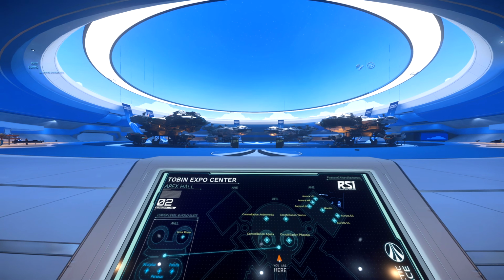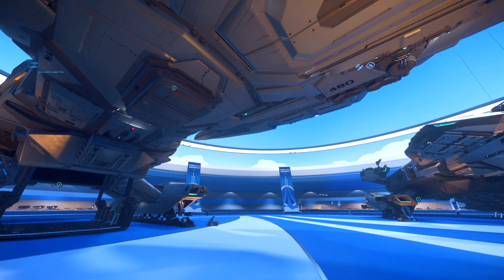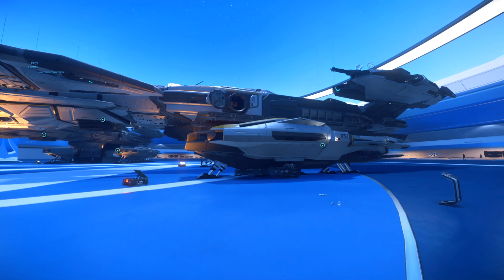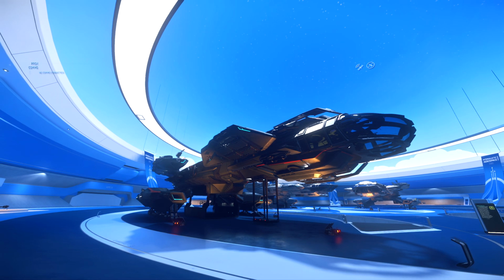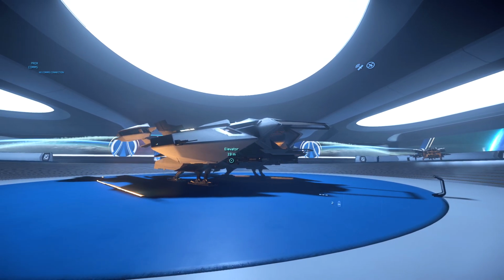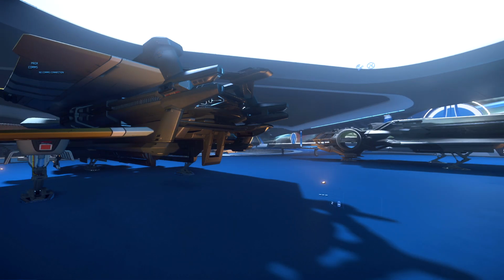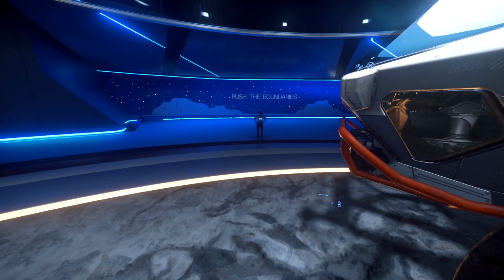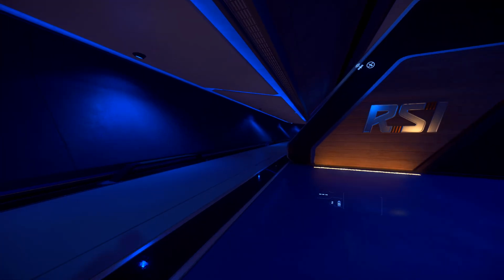Star Citizen : IAE 2951 RSI DAY 2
Hey ladies and Gentlemen, in today's video we will look at Day 2 of the IAE 2951, featuring ships and vehicles from RSI. I hope you enjoy.